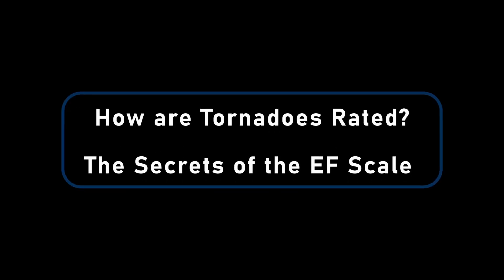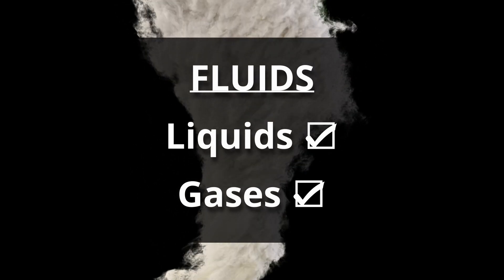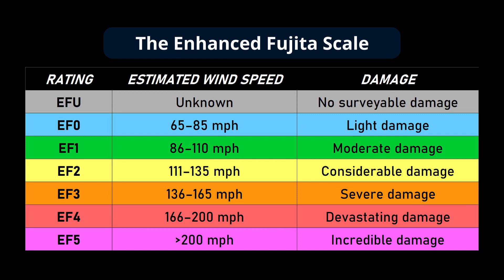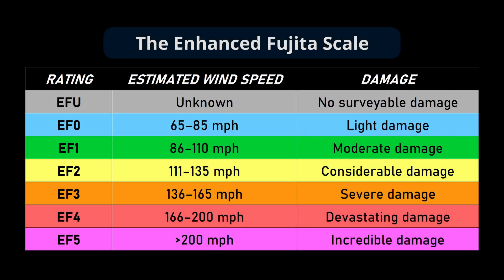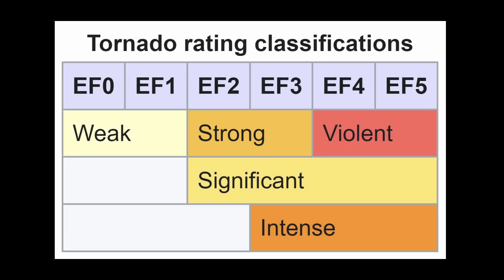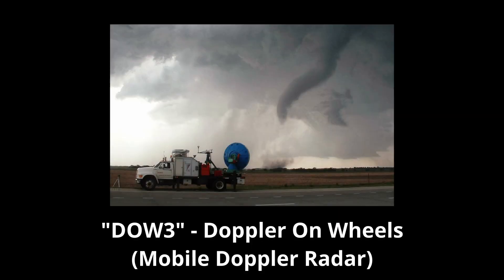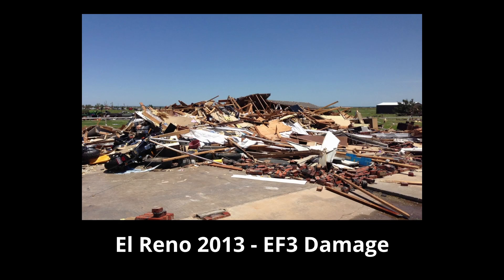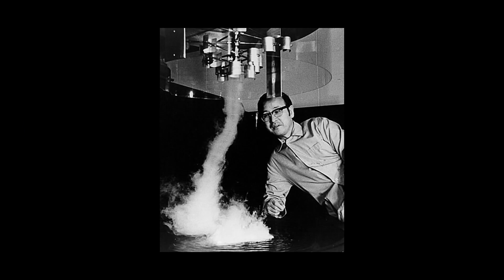HOW ARE TORNADOES RATED? 🤔The Enhanced Fujita Scale (EF Scale)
An explanation of the Enhanced Fujita Scale, which is used for rating tornado intensity. The video includes some history of its development from the original Fujita Scale.

👉 Footage Credits
Very brief clips of the KFOR coverage of Moore 1999 and Moore 2013 were also used. My personal thanks to the people or organisations who captured these moments in our shared world history. All other video is licensed stock footage.